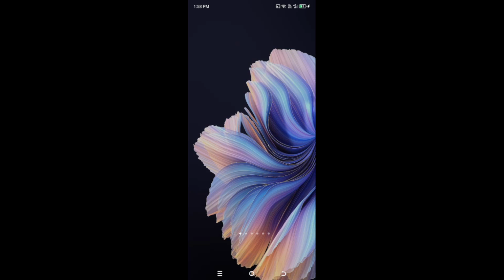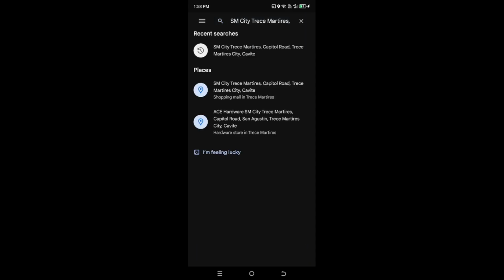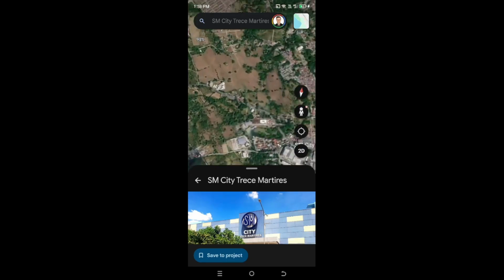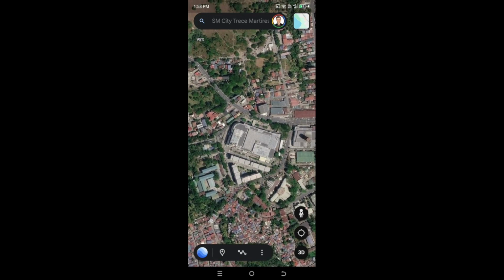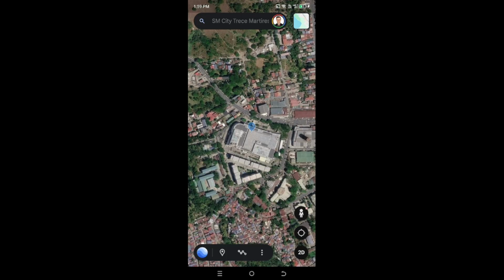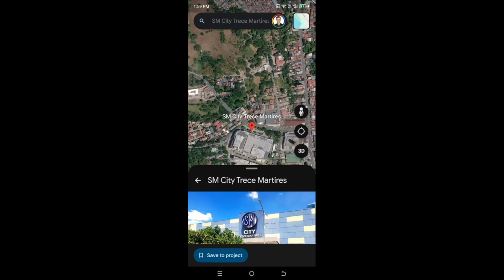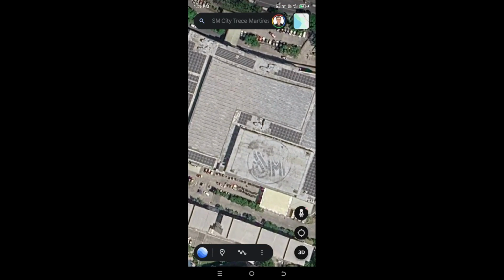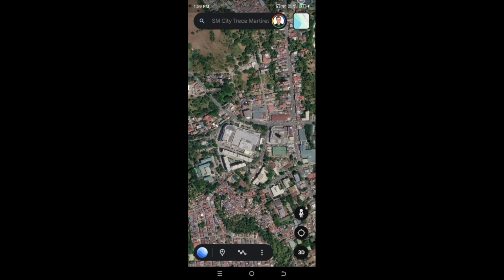How To Change The Year On Google Earth View Satellite Image Of Any Date (Latest Update)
How To Change The Year On Google Earth View Satellite Image Of Any Date In Google Earth Mobile App

Want to view older satellite images in Google Earth on your mobile device? In this tutorial, you'll learn how to change the year and explore historical satellite imagery in the Google Earth mobile app. We'll walk you through the available features, show how to access different imagery dates when supported, and explain the best ways to view past locations over time.

Follow along to explore how places have changed through the years using Google Earth.